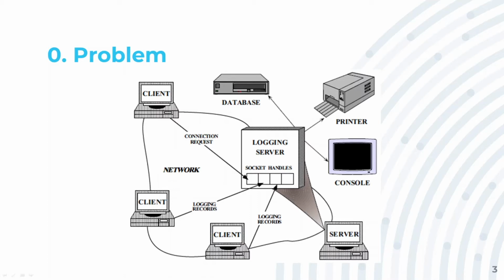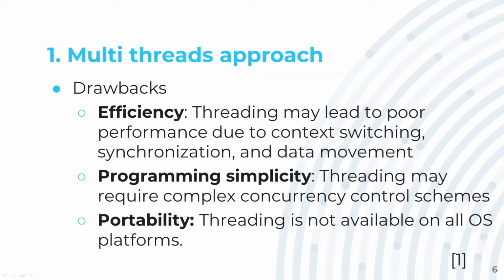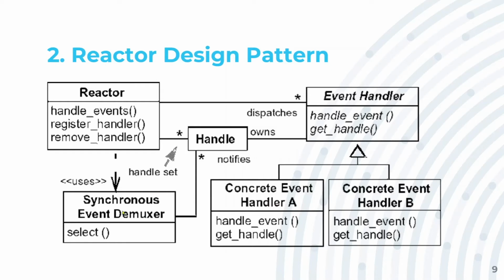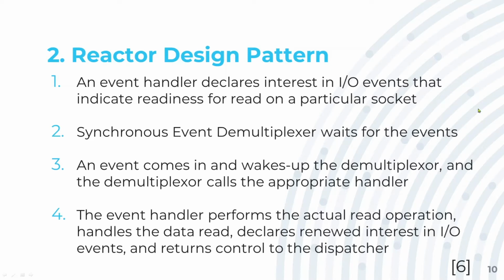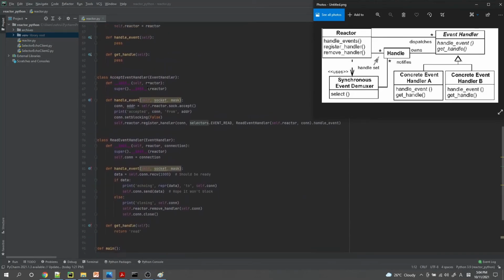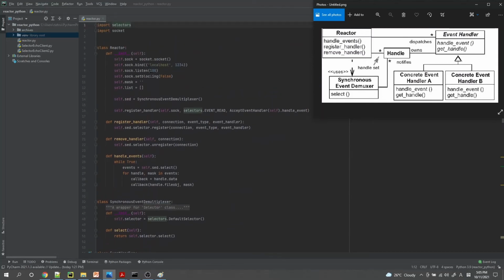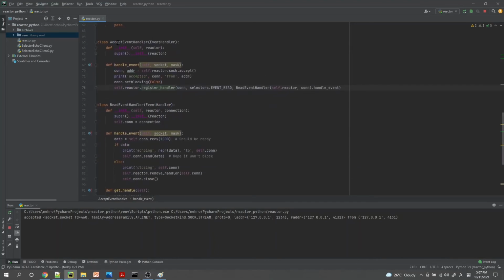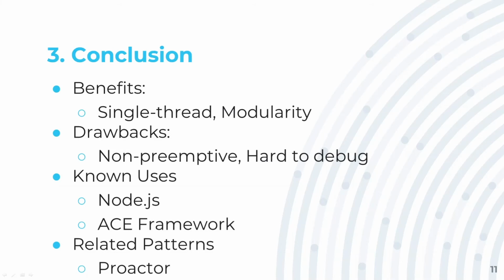CIS566 - Reactor Design Pattern - SangjunLee